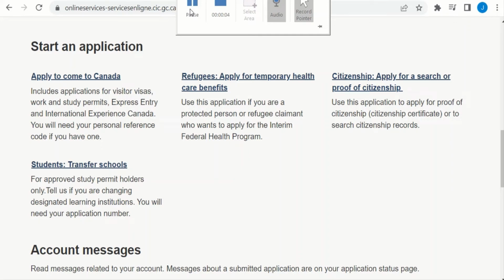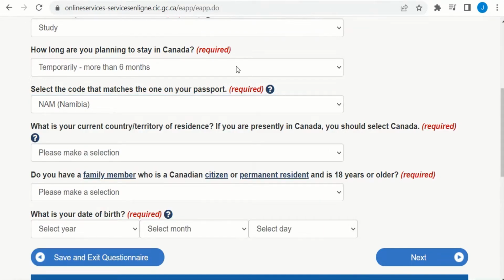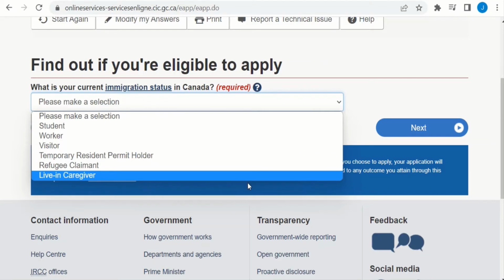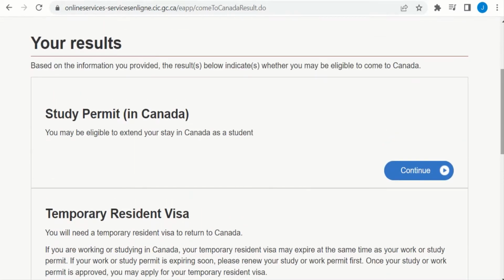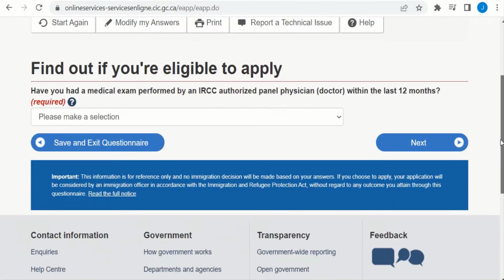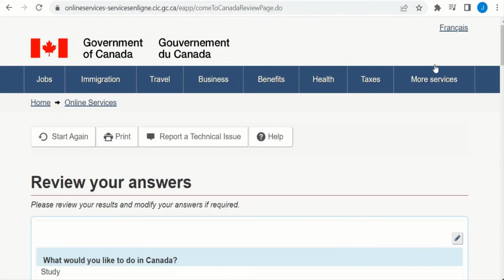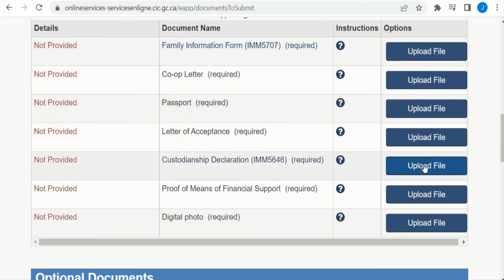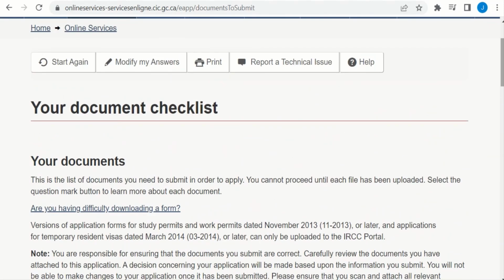STEP by STEP How I Extended my study permit from within Canada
This video shows how to complete your study permit extension application from within Canada.